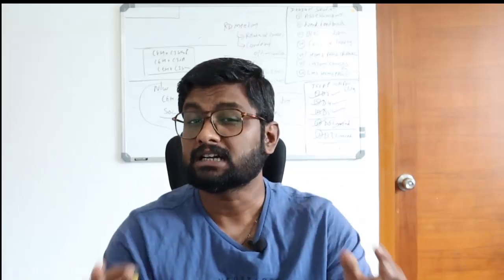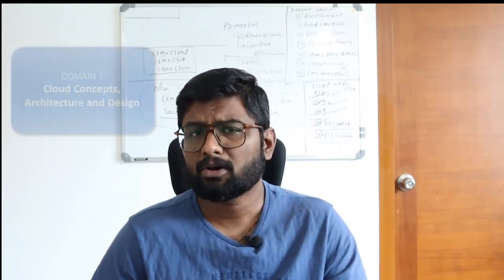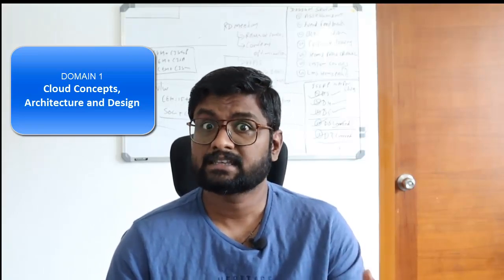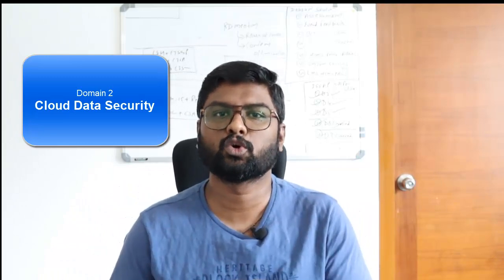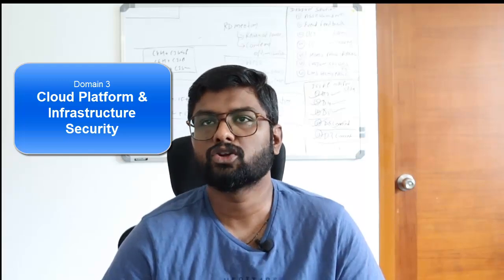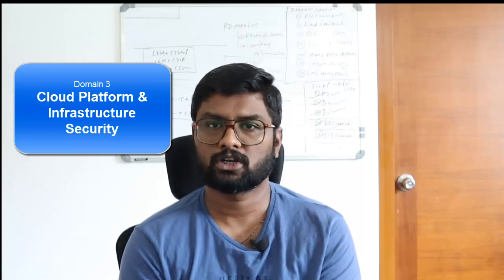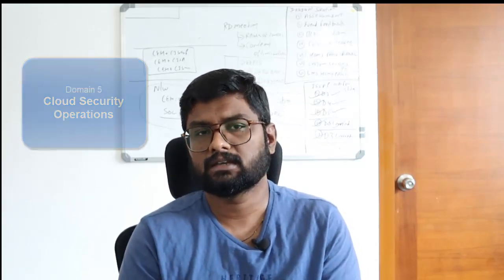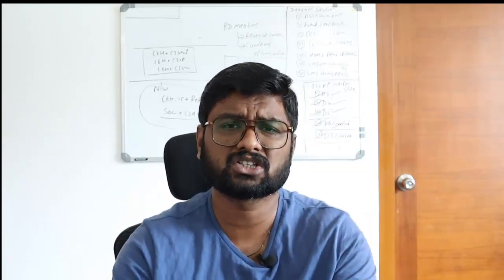CCSP Important Topics Summary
Hey Family. Just made a small video of ccsp isc2 exam prep.In this video, I just covered the important topics that you must not skip while preparing for CCSP Exam.

00:00 Int
01:18 D1
07:58 D2
12:50 D3
17:54 D4
21:38 D5
24:20 D6

Domain 1
Good Understanding of Service Model
Give idea of contract and visibility
Good Understanding of Deployment model
Give example of hybrid why its required
Different type of roles as per ISO 17789 (Cloud service partner, Cloud Service Customer and Cloud Service Provider)
 Cloud Computing Characteristics
Good understanding of Cloud Technology road map like
Portability vs Interoperability | privacy and Security
Fog computing and IOT
GOOD UNDERSTANDING OF FEDRAMP ,  FISMA
FedRAMP is a government-wide program that provides a standardized approach to security assessment, authorization, and continuous monitoring for cloud products and services.You must knew 3rd party assessment organization (3PAOS) and JAB
Very good understanding of PCIDSS AND FIPS 140
SOC Reports type

Domain 2
Datalifecyle (CSUSAD)
Different type of storages and usages
Data dispersion and usages
Usage of CDN
Data Anonymization and data masking in USE Stage
DRM and IRM Utilization
Different type of encryption (DB Level, Application level )
Placement of key (client side or server side)(external or internal based )
Utilization of DLP (How DLP Enhance security )
Data Discovery (edrm)
Cryptoshreeding
Data privacy act (GDPR)
DATA Retention

Domain 3
Good understanding of SDN
Good understanding of Compute (Share ,Limit and Reservation
Type 1 and Type 2 VIRTULIZATION
HVAC Consideration
Good understanding
Building Industry Consulting Service International Inc. (BICSI)
International Data Center Authority (IDCA):
National Fire Protection Association (NFPA):
UPTIME Institute ( Good understanding of TIER)
Microsegmentation
BCP / DR and you need to understanding of BCP DR Scenario cloud
Good understanding of BIA
MTD ,RTO RPO

Domain 4
SDLC Phases (Good to review CISSP Videos)
Application security vulnerabilities
Xss ,xsrf and sql injection
Application normative framework
Blue Green Deployment
Good understanding for Federation
Saml , oauth and openid (Refer My Video)
Threat modelling (STRIDE)
Different type of testing
SAST , DAST and IAST
API AND API TYPES (SOAP and REST) Usage
Good understanding of SANDBOX
Container and microservices

Domain 5
Good security group
VPN and VLAN
KVM , DNS SEC
VPN
IPSEC (Modes, Protocol )
API Gateway and XML Gateway
Good understanding Baseline
Clustered host
Maintenance mode
IDS (NIDS and HIDS)
Service Management (problem mgmt., incident management
Release management , change management
Forensic investigation
Supply chain

Domain 6
Good Policy understanding
Good understanding of Contract
Good understanding of  Ediscovery
GDPR , PIPEDA and US Privacy Acts (FERPA,COPPA)
PRIVACY Protection mapped with contractual and Regulatory
DOCUMENT everything with your Provider in written agreements
Understanding the legal jurisdictions that apply to data in different countries or regions can be a challenge for the Customer
CSPs are controlled and bound by the laws of the nation where they are incorporated
In legal terms, this implies that when a disagreement arises, the CSP's home country's laws and regulations take precedence.
Customers using cloud services from a CSP outside of their country often want these types of provisions modified to move legal jurisdiction to the customer’s home country
Good understanding of AUDIT and challenge associated with audit
Good understanding of foresnics and challenges
Good Understanding of CVSS (You must take decision based on environmental metrics)
Risk Management is very important
Vendor Management
Contract Management